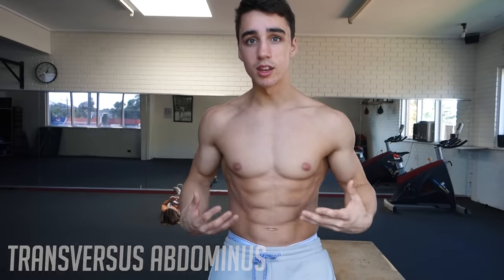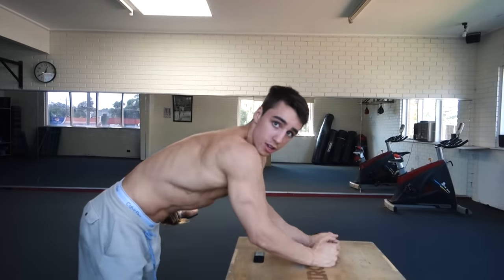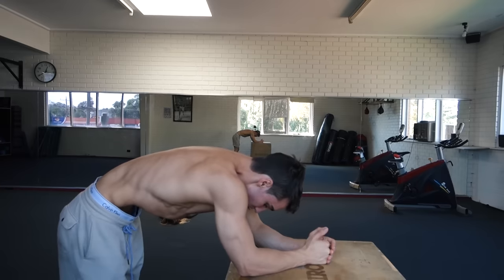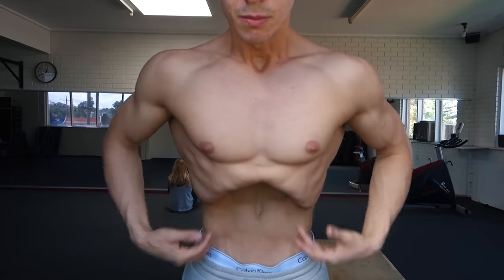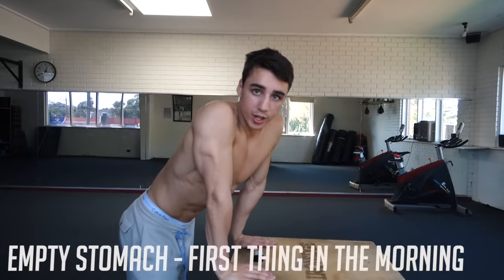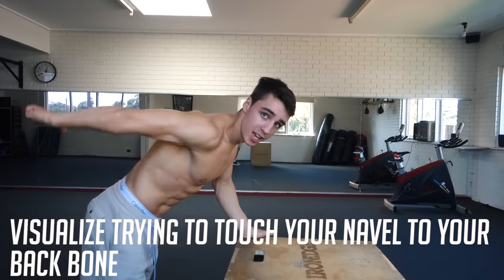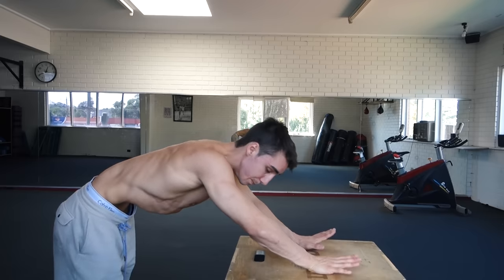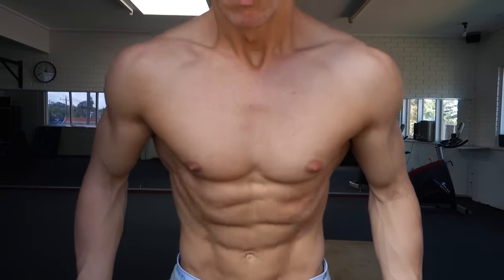How To Stomach Vacuum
The stomach vacuum is an exercise that you can perform daily to help Slim your waistline or build an overall stronger core. The Stomach Vacuum works the Transverse abdominis which is the muscle behind your rectus abdominis or the more commonly known "Six Pack". We want to build this muscle to increase postural strength which will help pull-in your internal organs giving you a slimmer waistline as well as a better looking set of Abs!